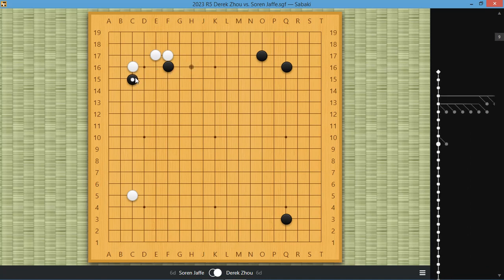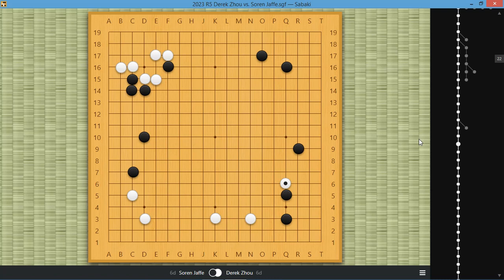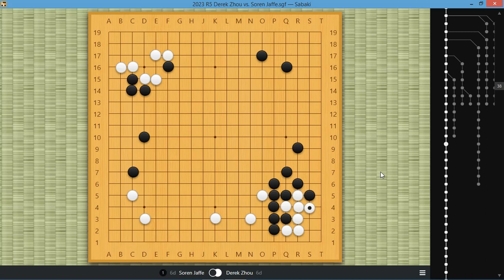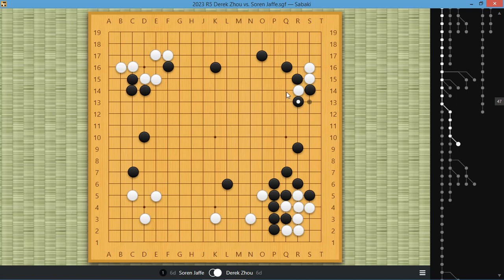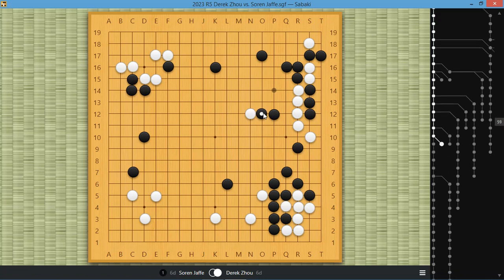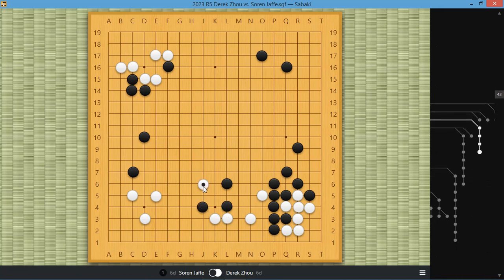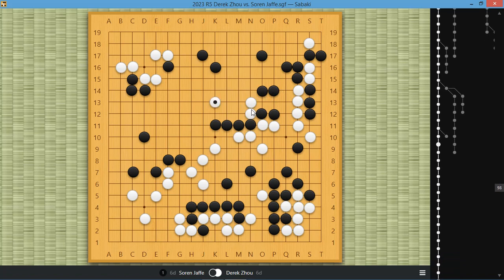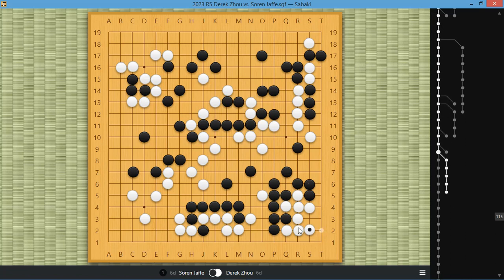2023 U.S. Go Congress R5 | Derek Zhou 6D vs. Soren Jaffe 6D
In today's video, I review my fifth round game from the 2023 U.S. Go Congress from Kent, OH. In this game, after a few strange and slow moves by my opponent, I find myself with a lead. Learning how to take a lead to victory is a skill all players should work on, so see how I attempt to make it happen.

Welcome to The Ohio Go School's official YouTube!

SGF Reader:
Recording software: Apowersoft Online Screen Recorder